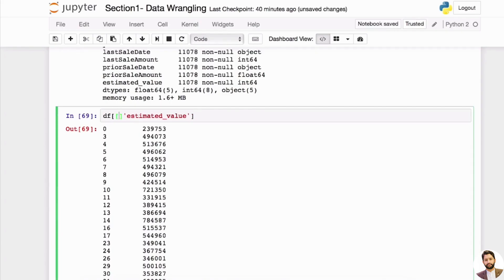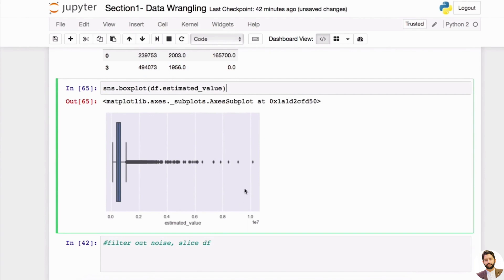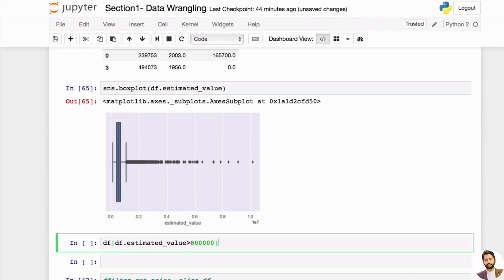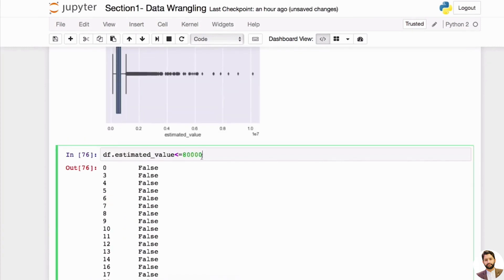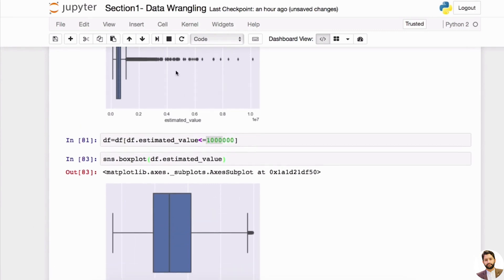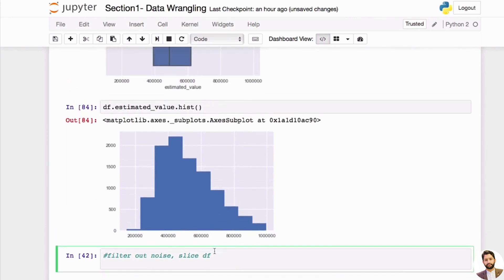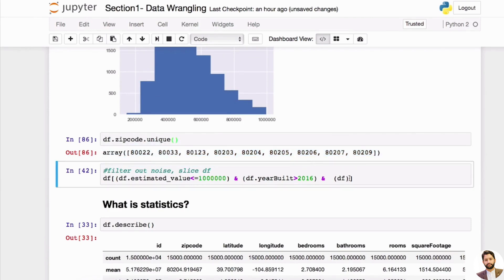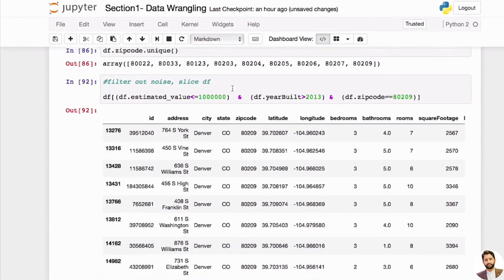3.3 Cleaning Data Part C | Data Mining with Python in English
3.3 Cleaning Data Part C | Data Mining with Python in English | Data Mining